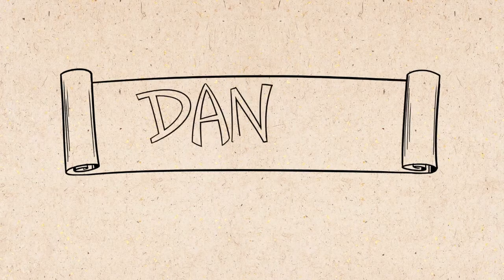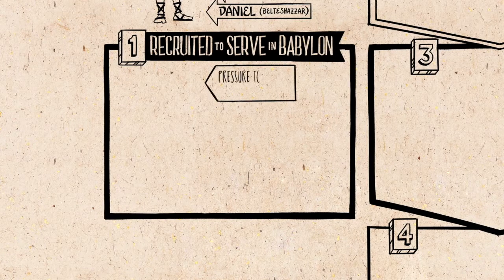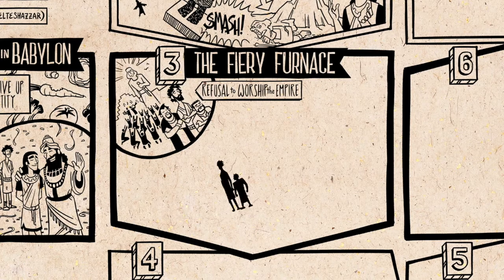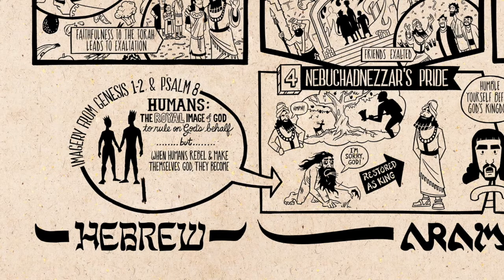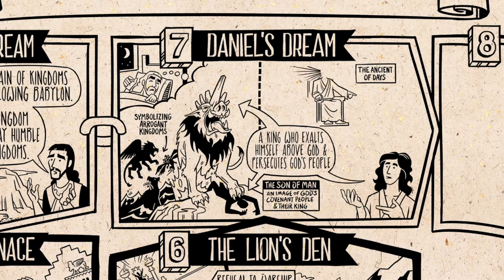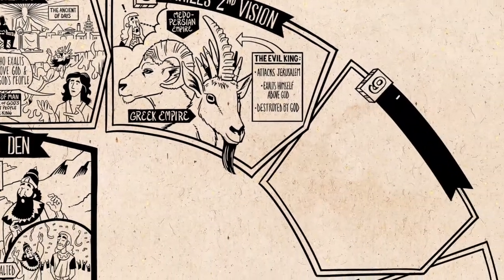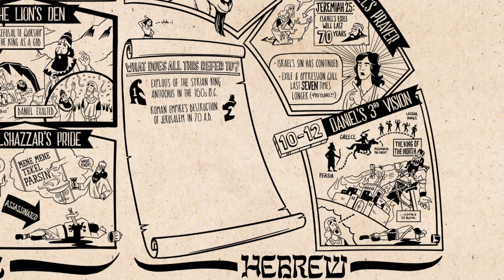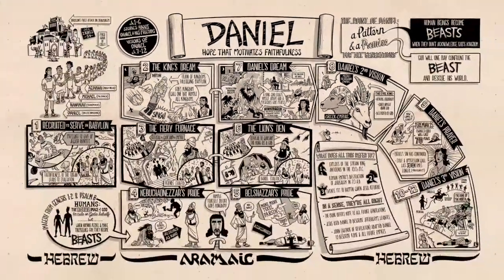A Daniel Overview